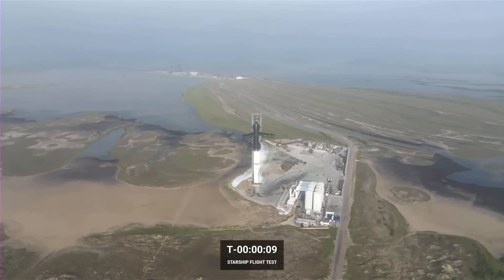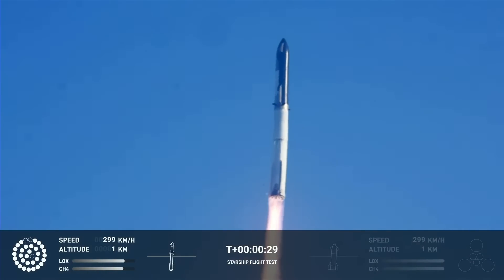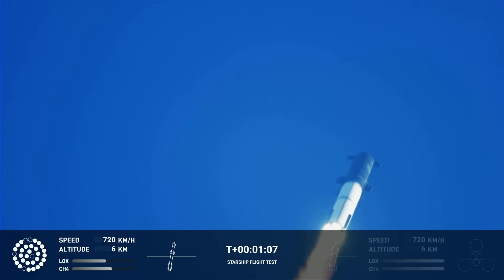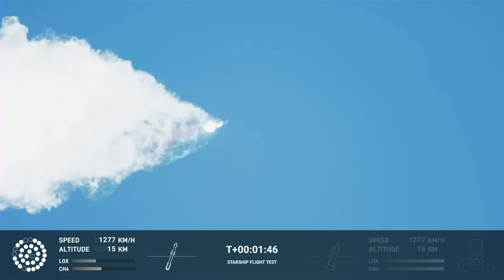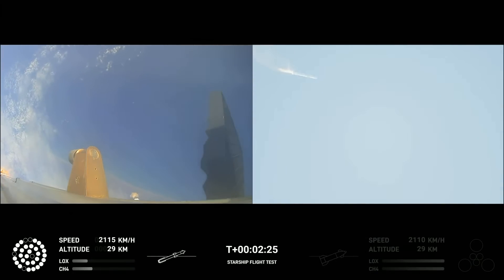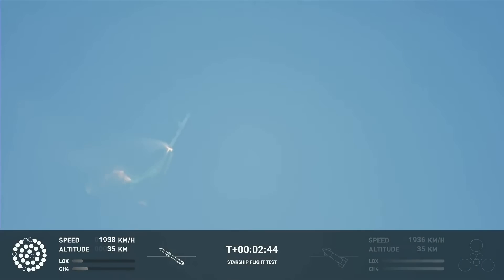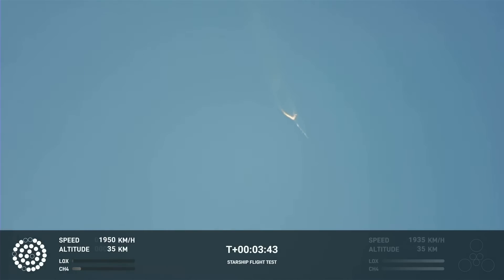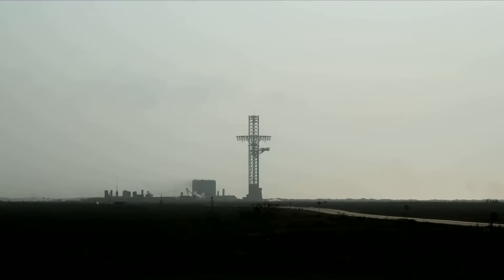SpaceX Starship Rocket Integrated Flight Test - EXPLOSION - 20th April 2023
Watch as SpaceX launches their Integrated Flight Test mission on the fully stacked Starship rocket FOR THE FIRST TIME EVER on Thursday 20th April 2023 from Orbital Launch Mount A at SpaceX Space Launch Facility at Starbase in Boca Chica, Texas. The launch is targeted at 8:28 am CT with a 62-minute launch window.
This launch attempt follows the previous attempt on the 17th which was scrubbed due to pressurization issues.

The rocket successfully cleared the launch pad and passed through MAX-Q but at the point where the Starship should separate, there was a failure and the rocket didn't separate. However this is still a major success. Congrats SpaceX

The world's most powerful, biggest and most impressive rocket attempts its first Orbital flight test.

Starship is a fully reusable transportation system designed to carry both crew and cargo to Earth orbit, help humanity return to the Moon and travel to Mars and beyond. With a test such as this, success is measured by how much we can learn, which will inform and improve the probability of success in the future as SpaceX rapidly advances the development of Starship.

To date, the SpaceX team has completed multiple sub-orbital flight tests of Starship’s upper stage from Starbase, successfully demonstrating an unprecedented approach to controlled flight. These flight tests helped validate the vehicle’s design, proving Starship can fly through the subsonic phase of entry before re-lighting its engines and flipping itself to a vertical configuration for landing.

In addition to the testing of Starship’s upper stage, the team has conducted numerous tests of the Super Heavy rocket, which include the increasingly complex static fires that led to a full-duration 31 Raptor engine test – the largest number of simultaneous rocket engine ignitions in history. The team has also constructed the world’s tallest rocket launch and catch tower. At 146 meters, or nearly 500 feet tall, the launch and catch tower is designed to support vehicle integration, launch, and catch of the Super Heavy rocket booster. For the first flight test, the team will not attempt a vertical landing of Starship or a catch of the Super Heavy booster.

Mission name: Integrated Flight Test
Rocket: Starship Rocket + Super Heavy Booster
Launch date & time: 20th April 2023 - 8:28AM CT
Launch location: Orbital Launch Mount A at SpaceX Space Launch Facility at Starbase
Payload/spacecraft: Uncrewed Orion Spacecraft filled with science experiments and monitors